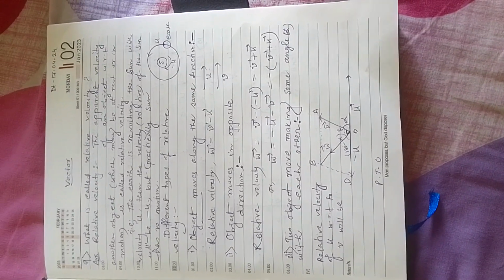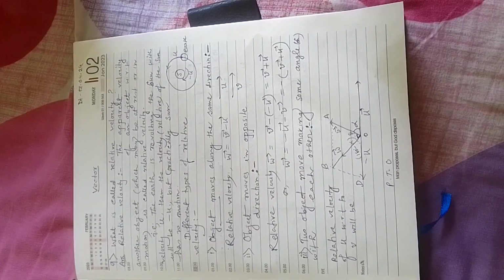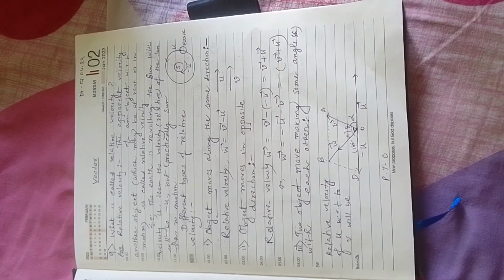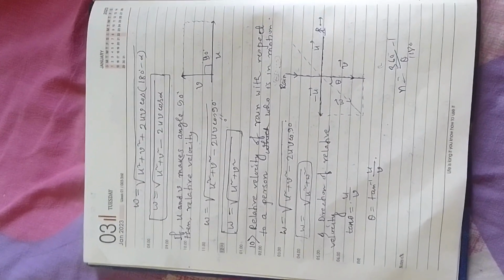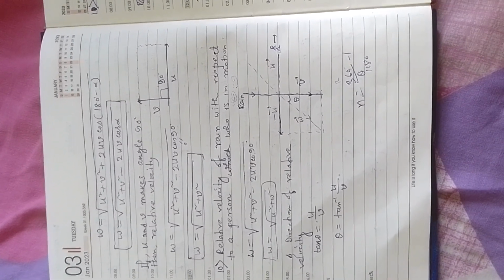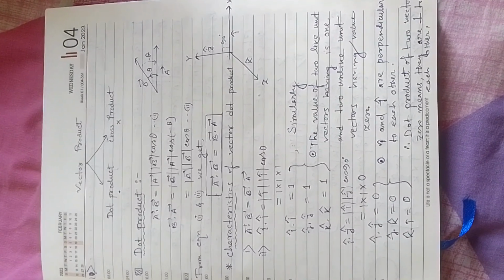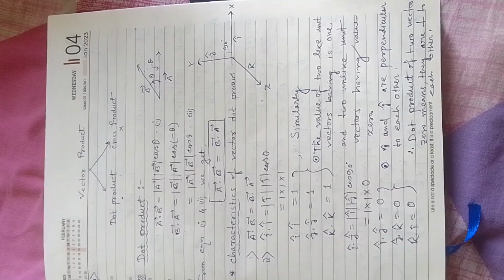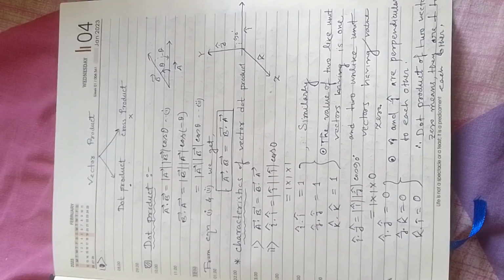June 26, 2024